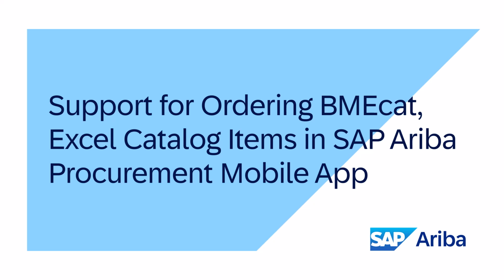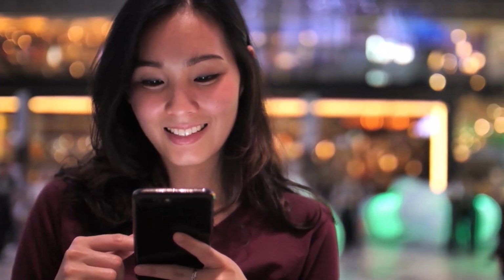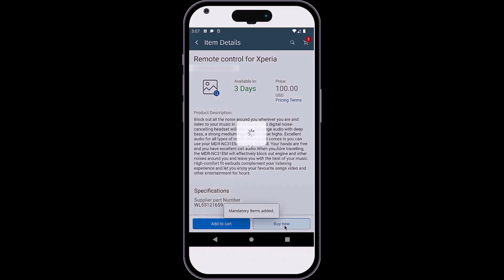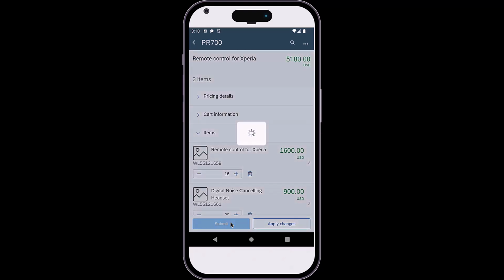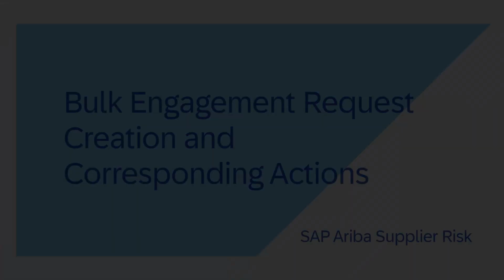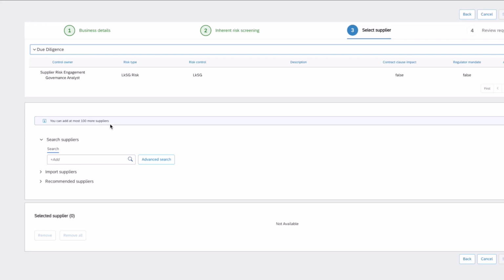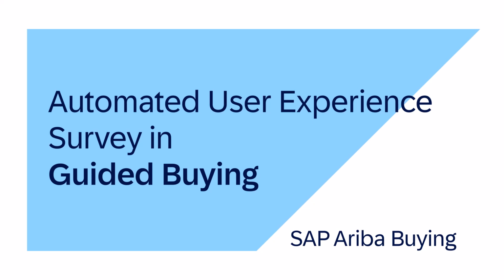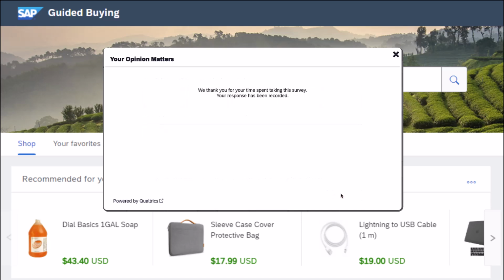SAP Ariba February 2024 Release Highlights | Part 2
Check-out more exciting highlights from our February 2024 feature release.

In this Part 2 video, we showcase three new innovative features:

The first feature is part of the SAP Ariba Procurement Mobile App, now providing Support for Ordering BMEcat, Excel Catalog Items. This new feature provides an essential element of linking mandatory items to a main product, as well as setting ordering intervals and quantities.

The second feature is part of SAP Ariba Supplier Risk, now providing Risk Bulk Engagement, Request creation and corresponding actions.

The third feature is part of SAP Ariba Buying and provides a quick overview on the new automated user experience survey in guided buying.

Chapters Highlights:
00:40 SAP Ariba Procurement Mobile App [BMA-5473]
02:17 SAP Ariba Supplier Risk - bulk engagements [ARI-21867]
03:25 SAP Ariba Buying, guided buying capability automated UX surveys [GB-24766]